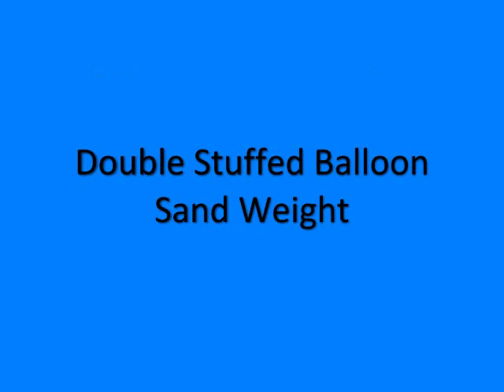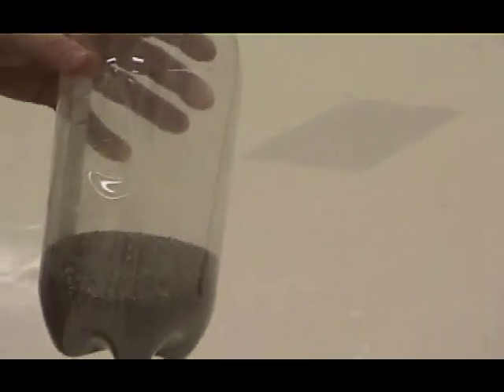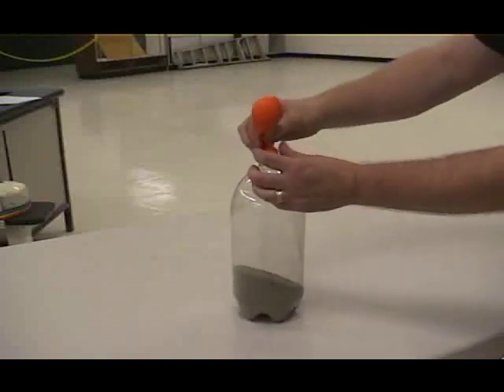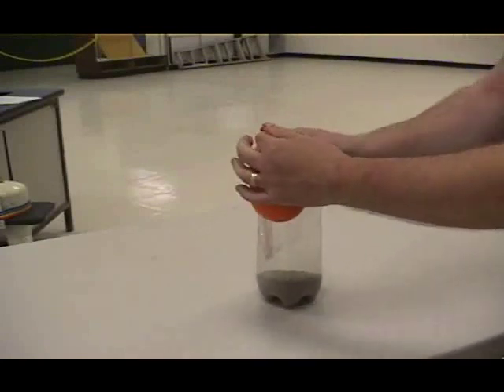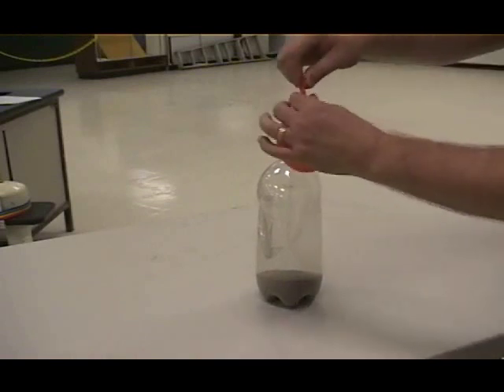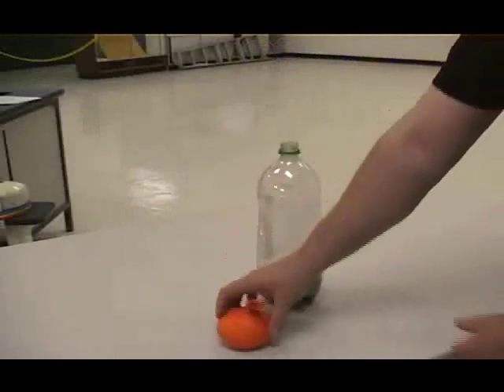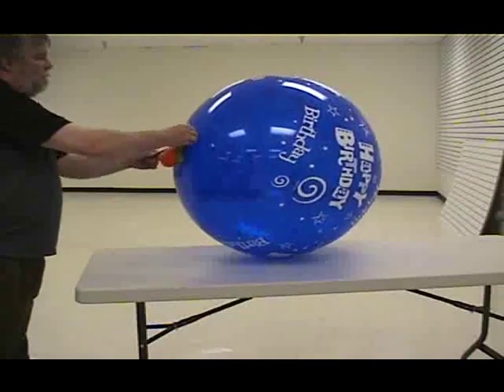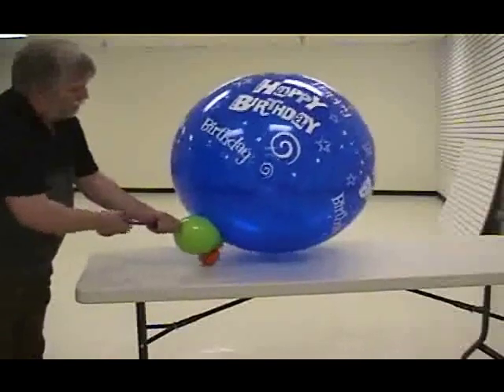Quick Easy Balloon Centerpieces Tutorial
Quick easy centerpieces that have a lot of impact. This tutorial show how to make a quick balloon centerpiece that will get a lot of attention without twisting your fingers to the bone.